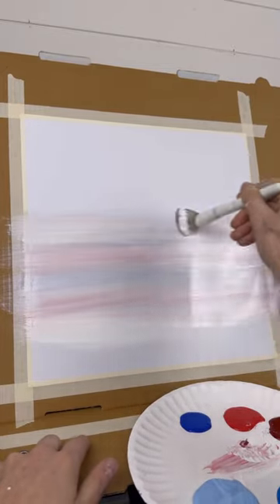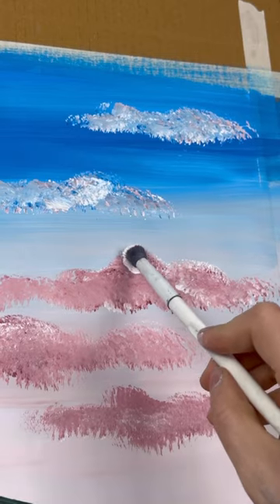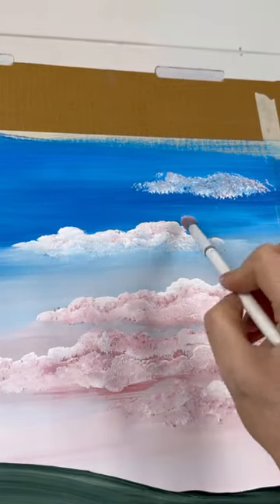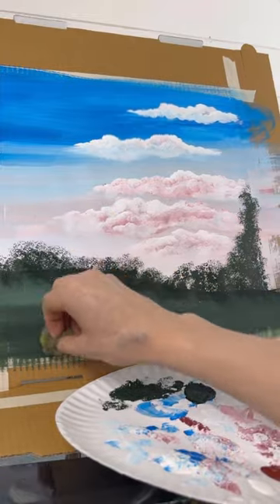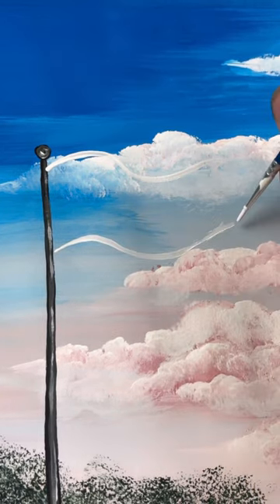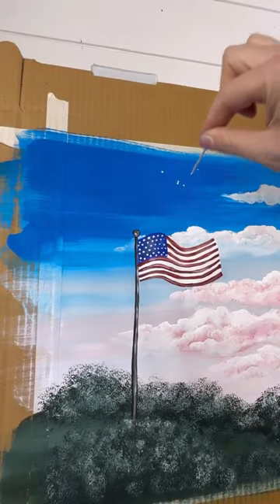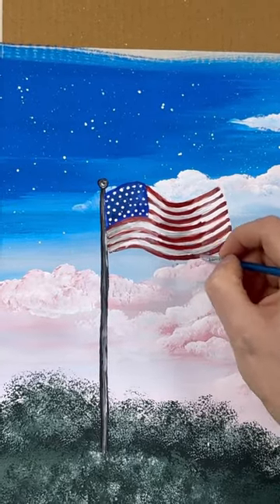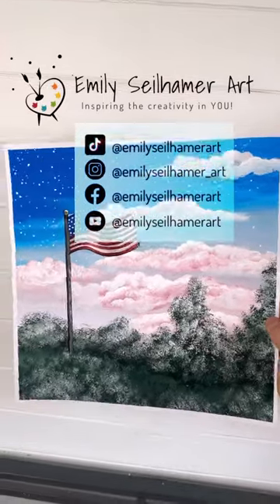How to Paint an Easy Patriotic Sky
If you are here in the USA I hope you are enjoying the holiday weekend! Can you spot the flag behind the flag in this painting? Here is an easy step by step acrylic painting tutorial of an American flag with a patriotic sky- perfect for beginner painters. Happy Painting!

Beginner Painting Supplies list:
11x14 canvas board
11x14 stretch canvas
Table easel
12x12 White Cardstock
(Amazon only sells the smooth version which also works, but the textured one is at Walmart)
Round sponge set (pouncers)
Medium Round Brushes
Wet n' Wild (medium round brush)
Pizza Boxes (I use them as an easel when practicing with paper)